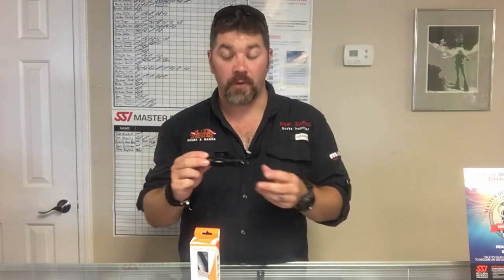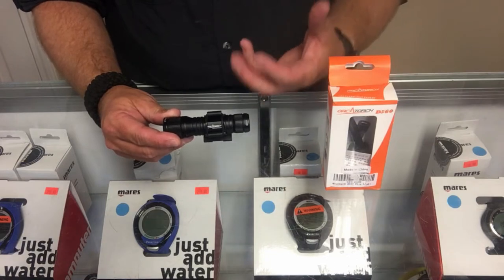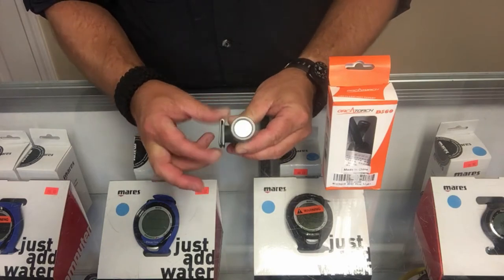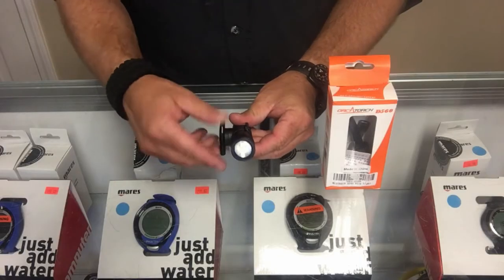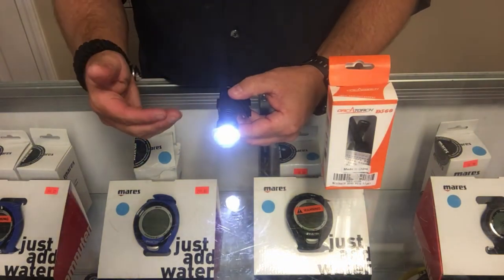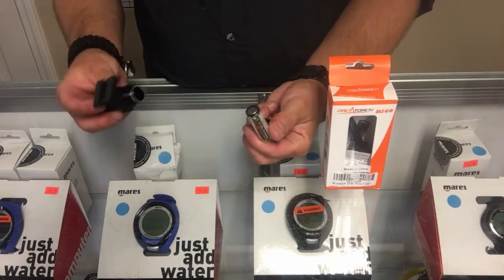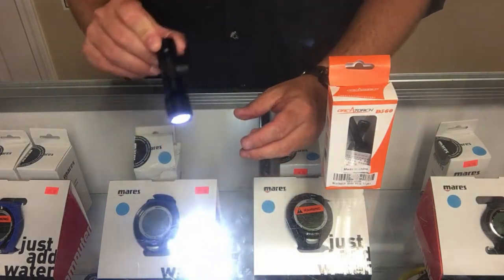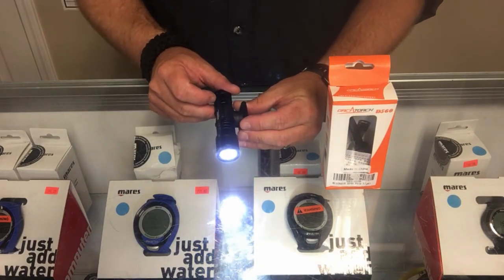OrcaTorch D560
ORCATORCH D560 is a mini diving flashlight with only 9 cm length. Its max output can reach 630 lumens by using a single 14500 battery, and the longest runtime is 1h25min by using one AA battery. The light can rotate 360°angle with Orcatorch MX05 mask mount. With robust water pressure resistant construction, reliable head mechanically rotary switch, and mini style appearance, D560 is the EDC (everyday carry) flashlight we specially designed for divers.